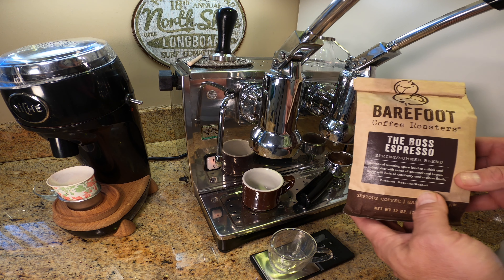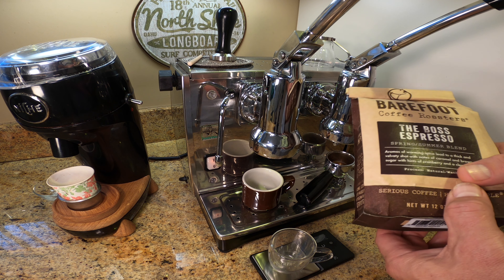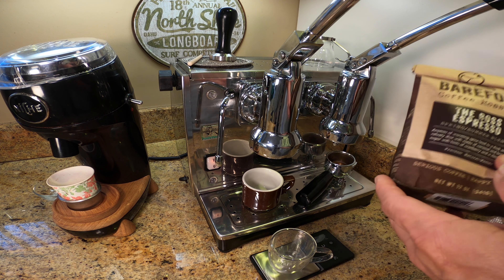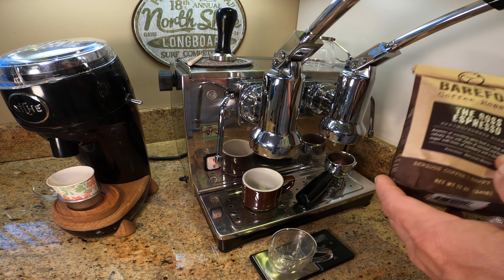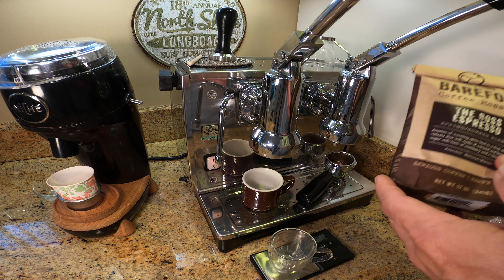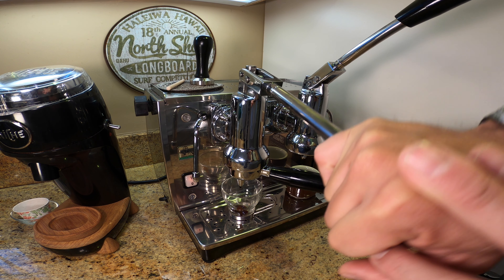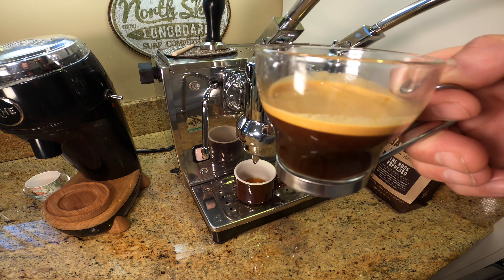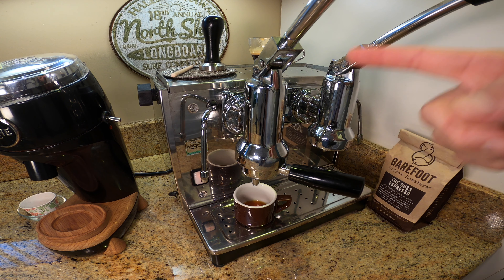Do Your Espresso Beans Have Too Much Gas?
Do your espresso beans have too much gas and if so what can you do about it?

Elegant Glass and Steel Espresso Cup
-- Thick glass with an elegant steel wire handle.

DeLonghi Double Walled Thermo Espresso Glasses
-- The best double walled espresso glasses.

GreaterGoods Digital Pocket Scale
-- The only scale you'll ever need.

Needle Distribution Straight with Plastic Handle
-- A step up from a paperclip or toothpick.

Tamper Base Flat 45 Stainless Steel with 8mm Thread
-- Hard to find 45mm tamper for the Ponte Vecchio Lusso Lever Espresso Machine

Milk Froth Pitcher Stainless Steel (12 oz.)
-- A solid frothing pitcher.

DeLonghi Knock Box
-- Everyone needs a knock box. It will change your clean up forever!